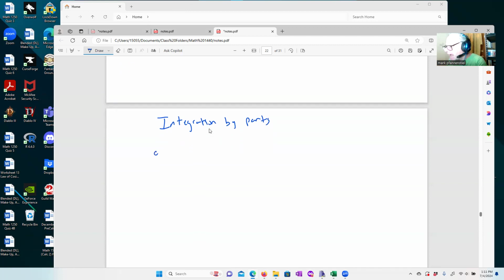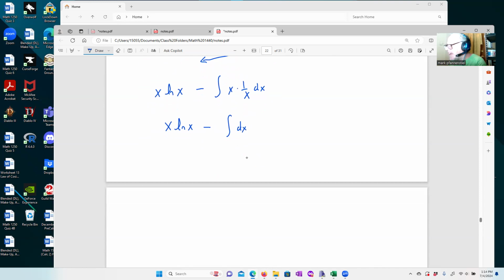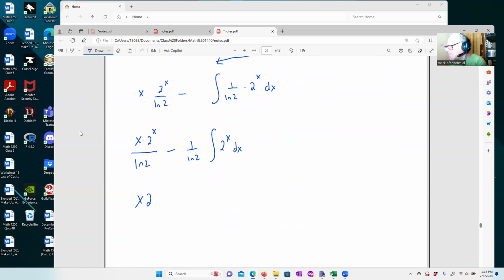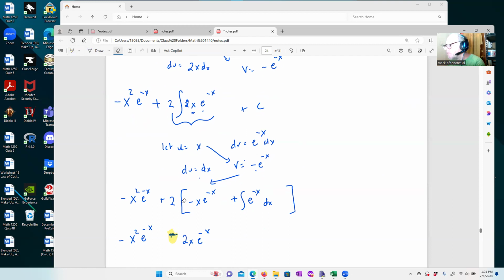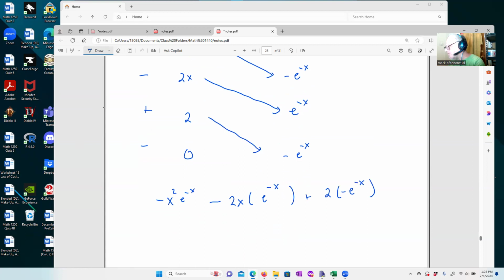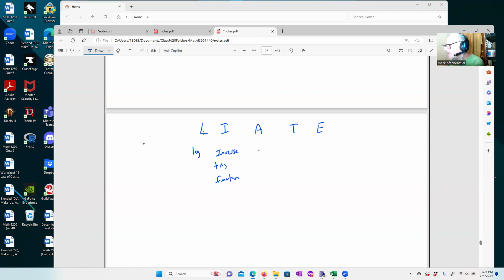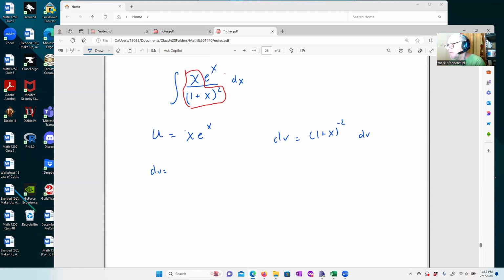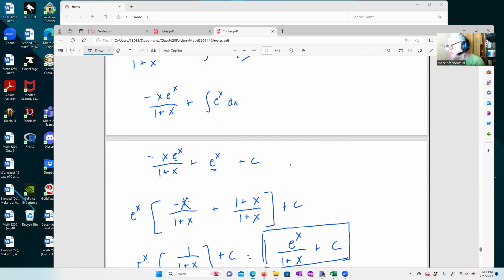Elements of Calc 2: Integration by Parts